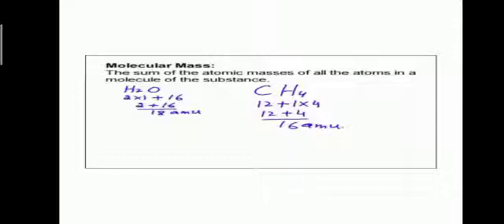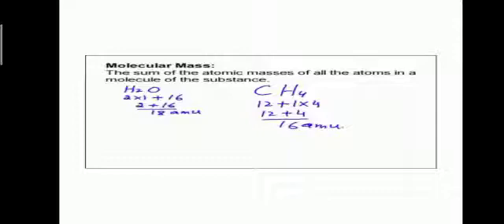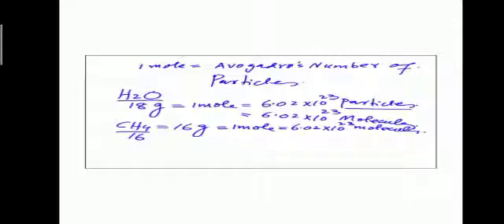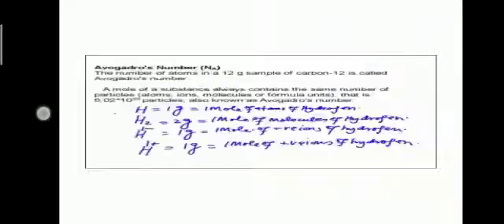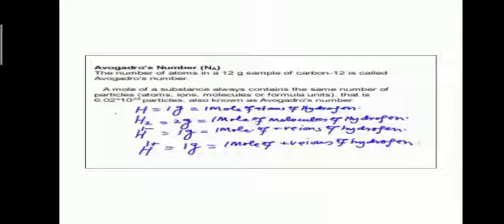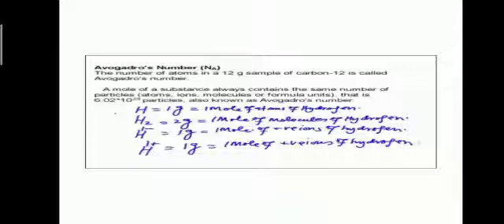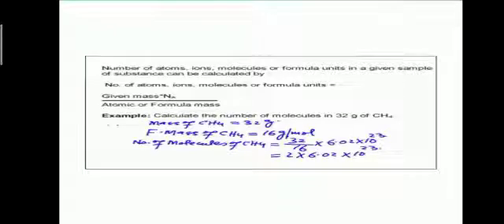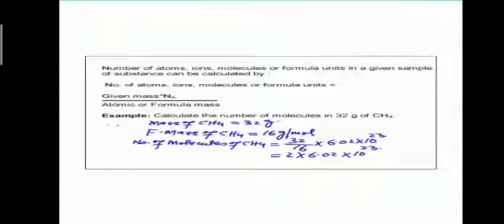Grade.9.Chemistry..7 Dec 2020